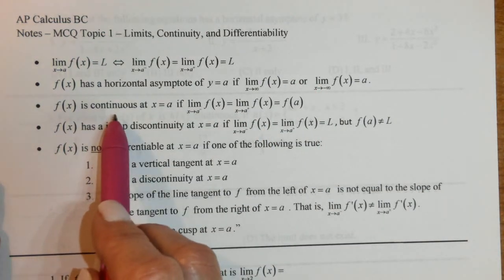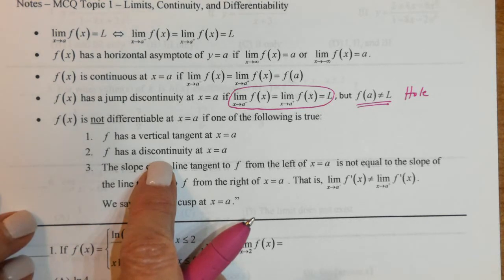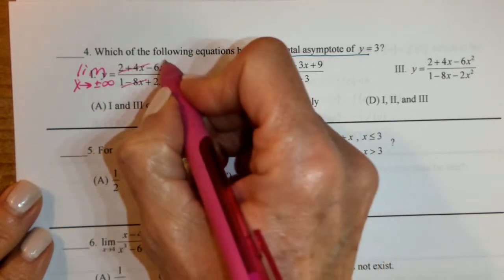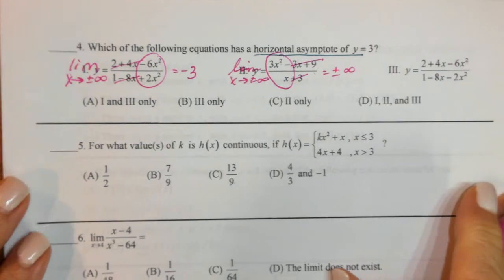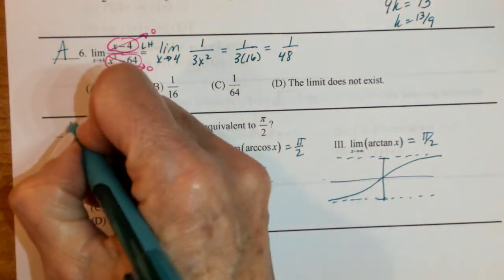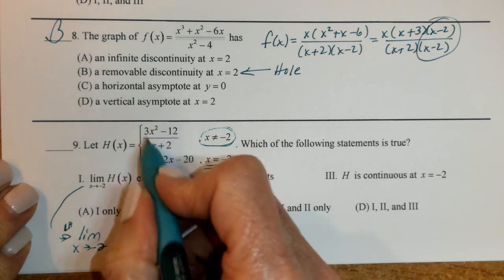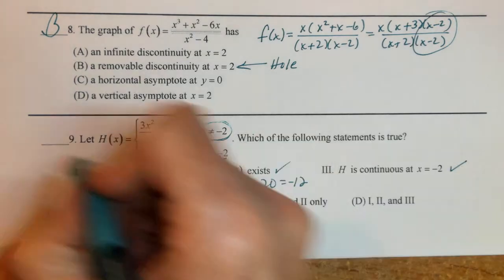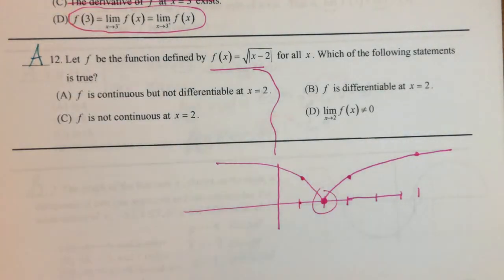MCQ Topic 1 - Limits, Continuity, Differentiability